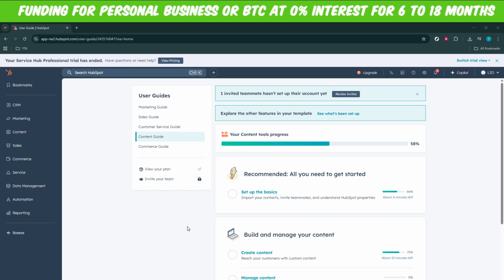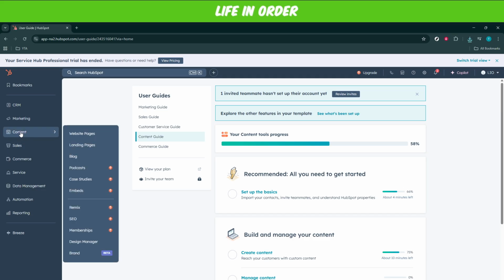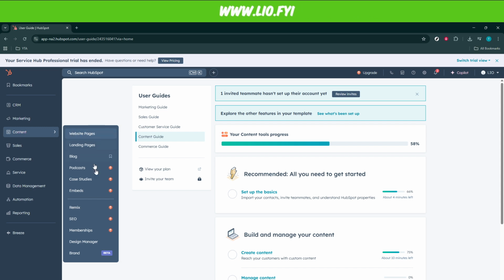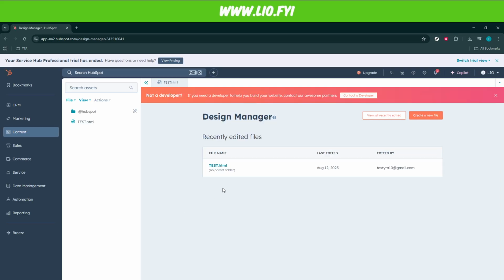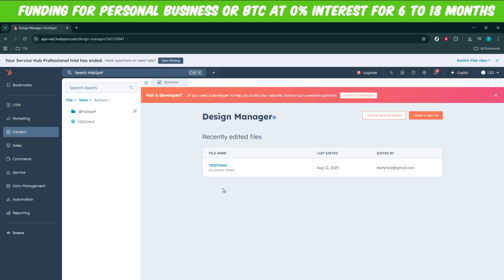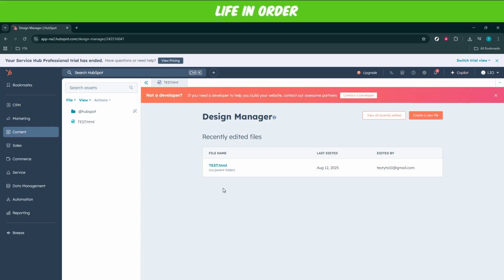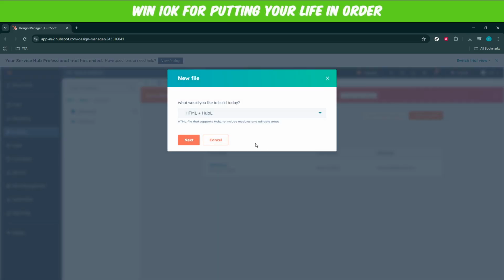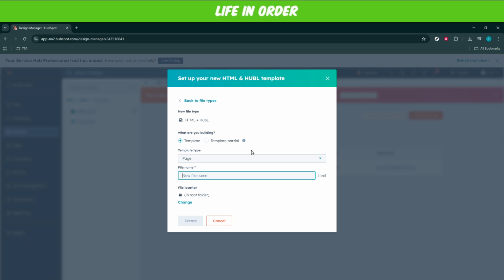Create New file in Design Manager 2025